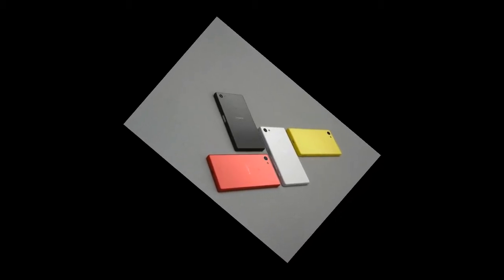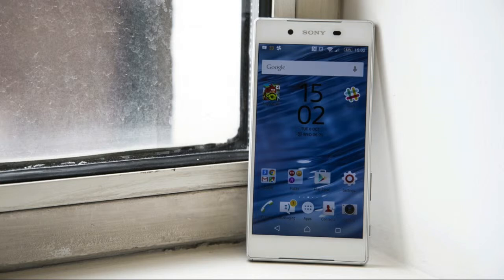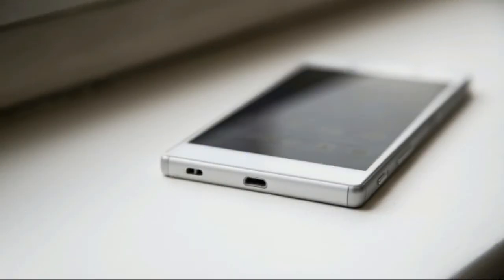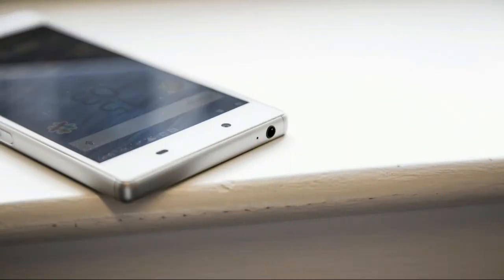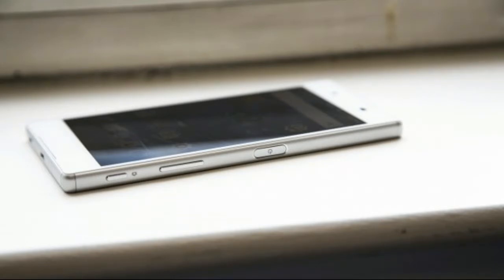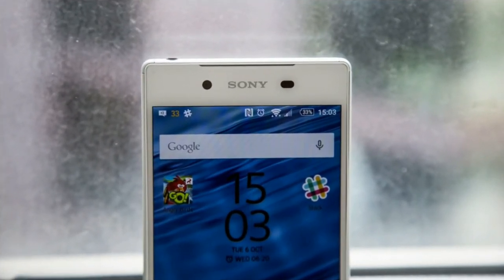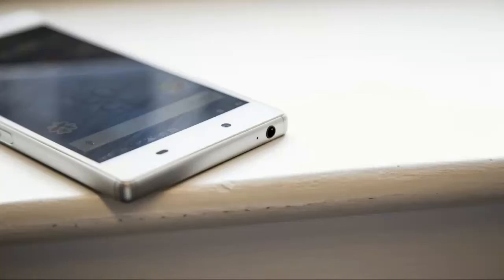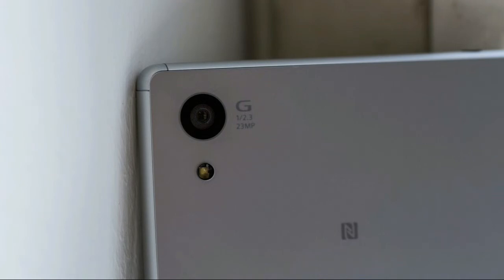Sony Experia Z5